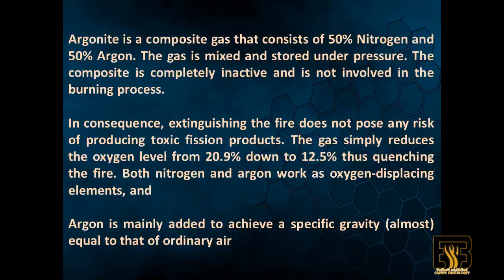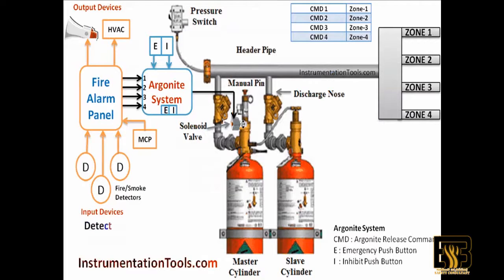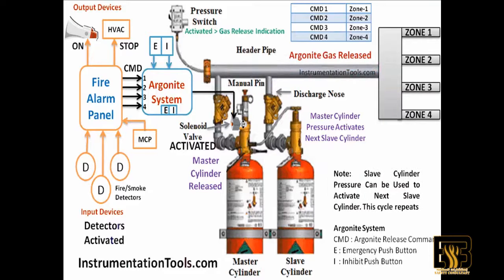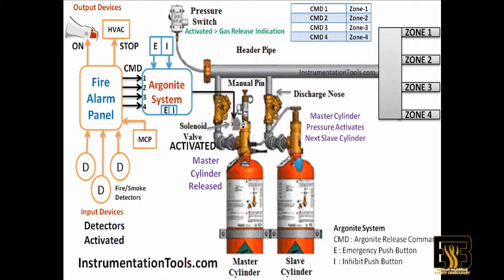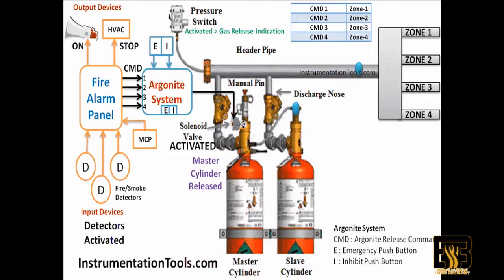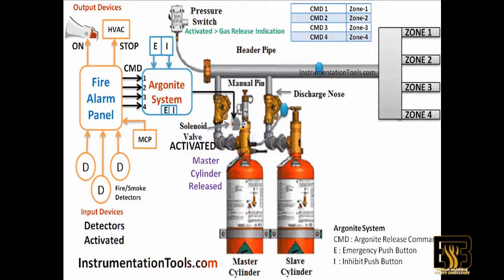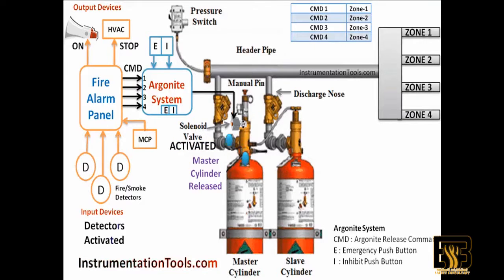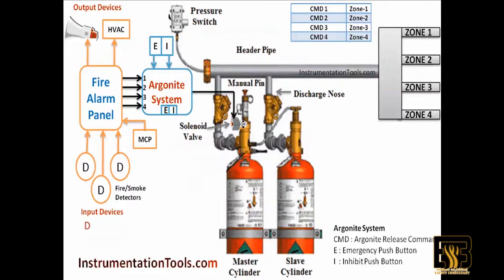Argonite system in details & working principle (نظام الأرغونيت في التفاصيل ومبدأ العمل)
Argonite fire suppression system uses an inert gas that offers effective fire protection with zero environmental impact. It is a simple blend of 50% Argon gas and 50% Nitrogen gas with a density similar to that of air. Both Argon and Nitrogen are clean, natural gases that are readily available throughout the world.
Argonite is an inert gas that extinguishes fire based on the principle of oxygen depletion. Argonite is an environmentally acceptable clean agent that offers Zero Ozone Depletion Potential (ODP) and Zero Global Warming Potential (GWP).

BAB_ENGINEERING is one of the leading fire safety consultancy work at Jeddah and channels that deliver the latest acknowledgment information for fire fighting equipment and safety measure resources.

يستخدم نظام إخماد الحرائق من الأرجون غازًا خاملًا يوفر حماية فعالة من الحرائق بدون تأثير على البيئة. إنه مزيج بسيط من 50٪ من غاز الأرجون و 50٪ من غاز النيتروجين بكثافة مماثلة لكثافة الهواء. كل من الأرجون والنيتروجين غازان نظيفان ومتوفران بسهولة في جميع أنحاء العالم.
الأرجونيت هو غاز خامل يطفئ النار على أساس مبدأ استنفاد الأكسجين. الأرجونايت هو عامل نظيف مقبول بيئيًا يوفر إمكانية استنفاد الأوزون صفر (ODP) وإمكانية الاحترار العالمي صفر (GWP).

BAB_ENGINEERING هي واحدة من الشركات الاستشارية الرائدة في مجال السلامة من الحرائق في جدة والقنوات التي تقدم أحدث معلومات الاعتراف لمعدات مكافحة الحرائق وموارد تدابير السلامة.
منصة الاعتراف الموثوق بها في المملكة العربية السعودية حيث يمكنك العثور عليها